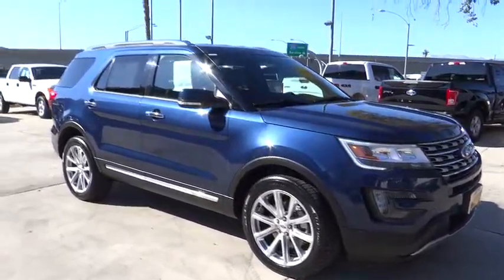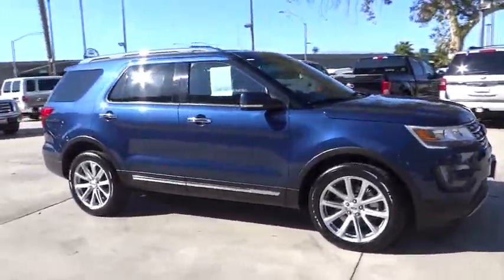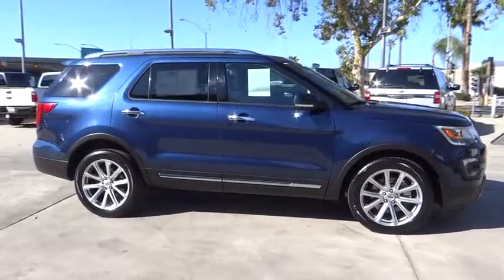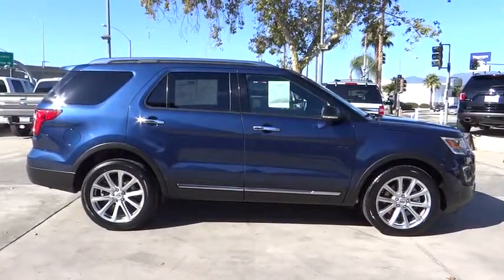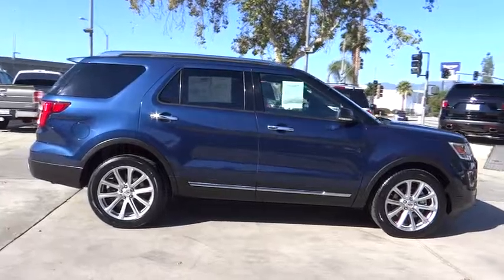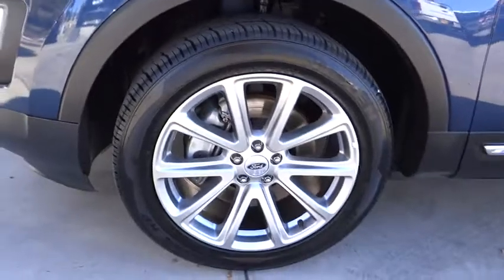2016 Ford Explorer Riverside, Fontana, Redlands, Rancho Cucamonga, Palm Springs, CA 00P9310R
Fairview Ford
292 North G St